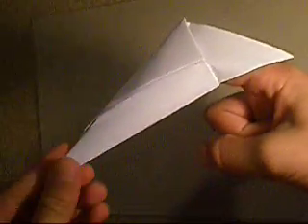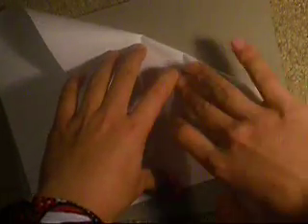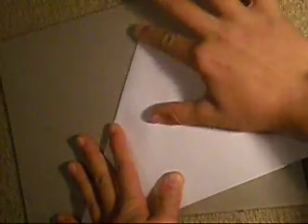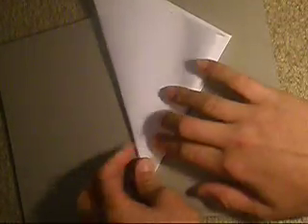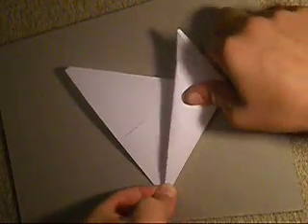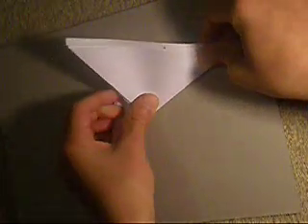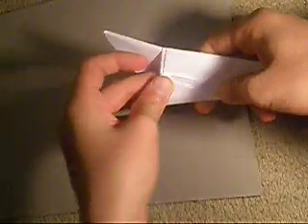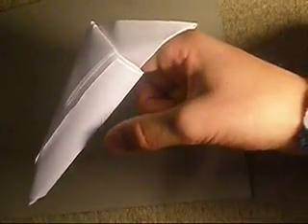how to make a really simple origami claw that you can wear on your finger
Very simple, but very awesome.
Can make in less than a minute.
Please watch.